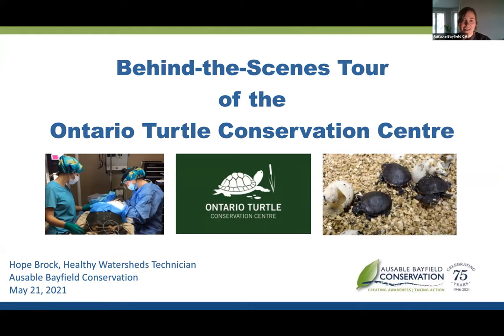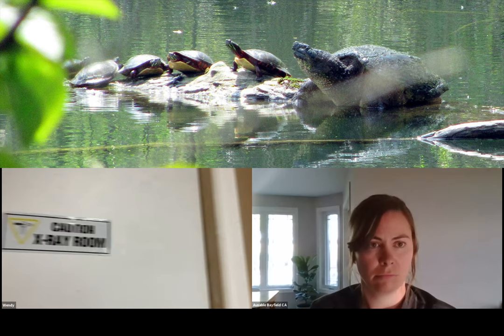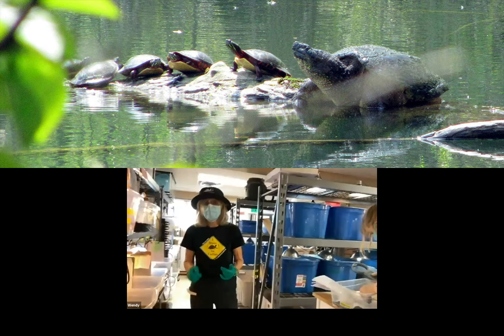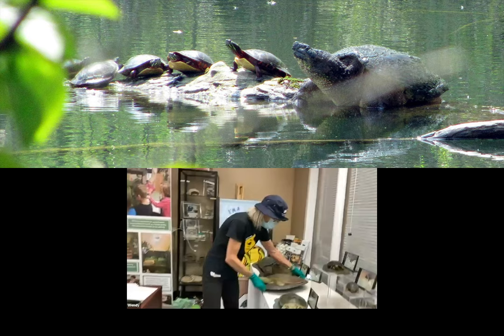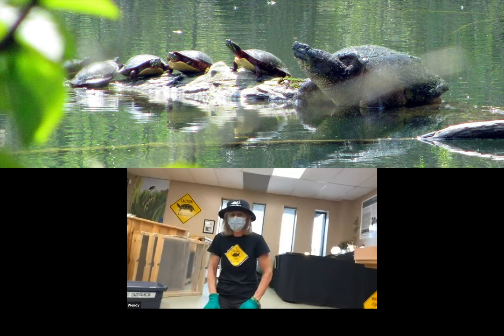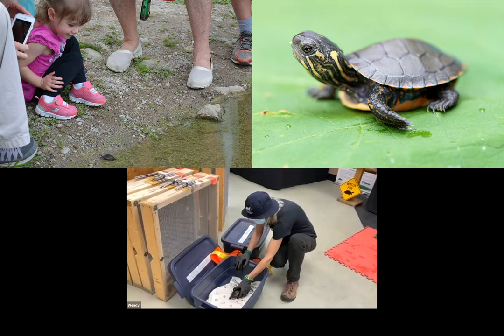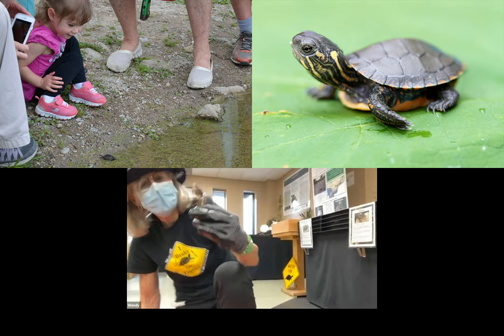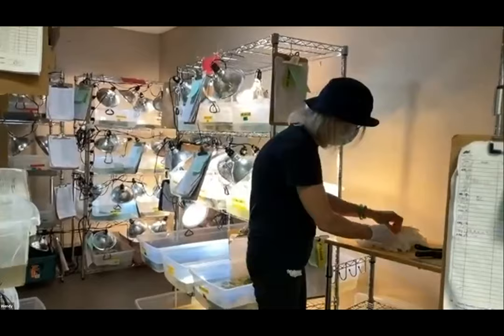Turtle webinar on May 19, 2021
The Ontario Turtle Conservation Centre (OTCC) presented a free turtle webinar, hosted by Ausable Bayfield Conservation, on Wednesday, May 19, 2021. The webinar was a behind-the-scenes tour of the Ontario Turtle Conservation Centre. The OTCC operates as a turtle hospital that treats, rehabilitates and releases injured Ontario turtles. The Ontario Turtle Conservation Centre also conducts conservation research and delivers education and outreach programs. All eight species of Ontario's turtles are species at risk. This means they are in danger of disappearing if we don't make some changes. Watch this video and find out what you can do to help these amazing animals.